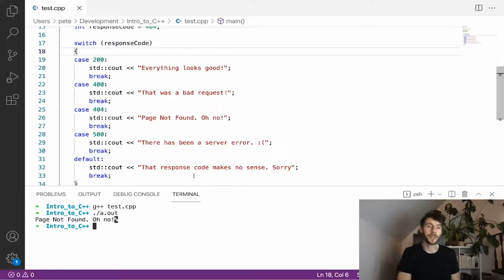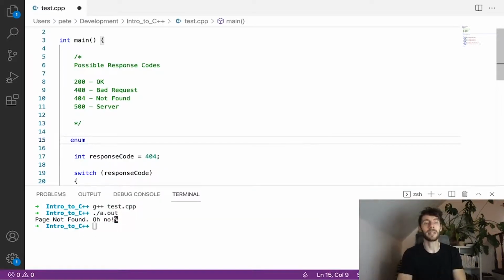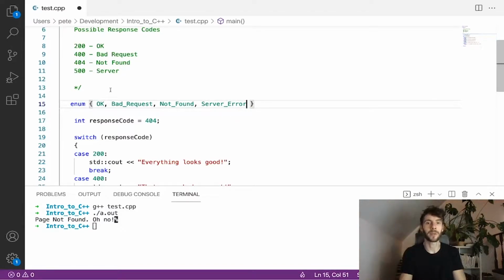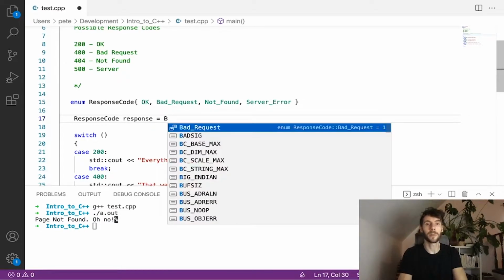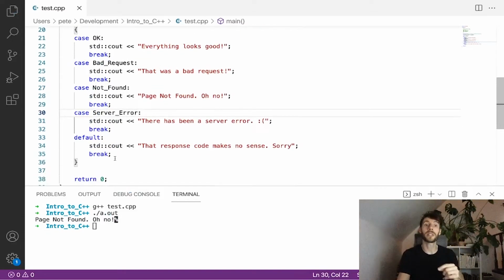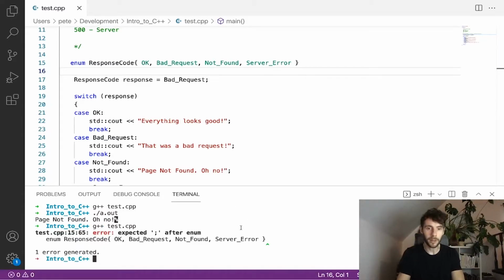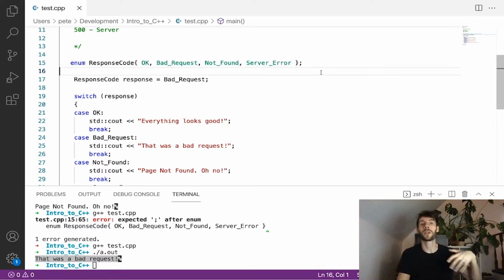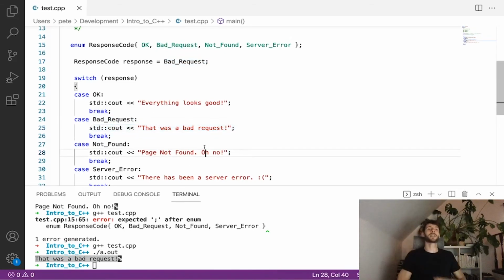C++ Switch Statements with Enums